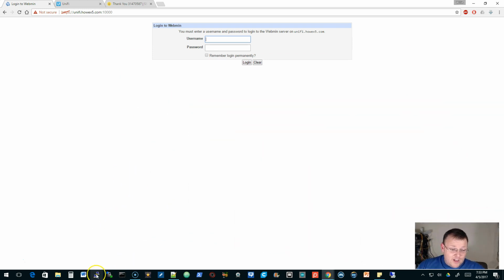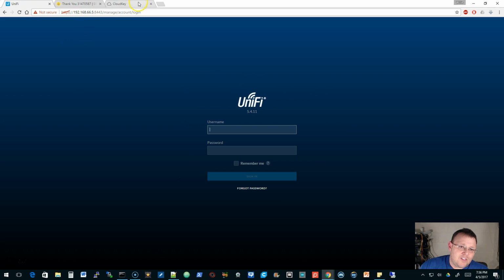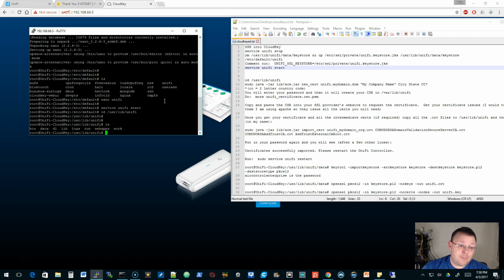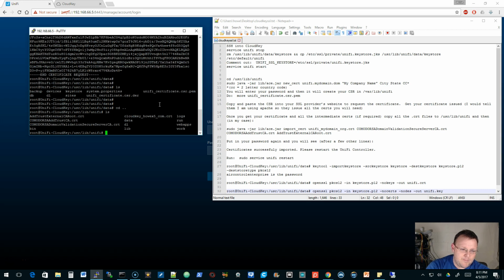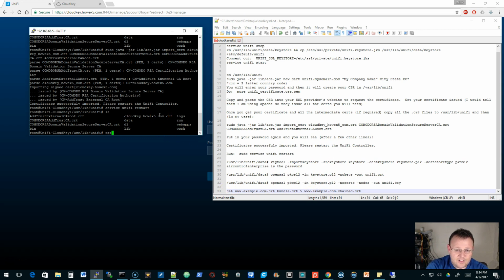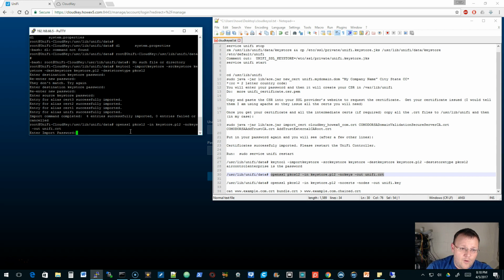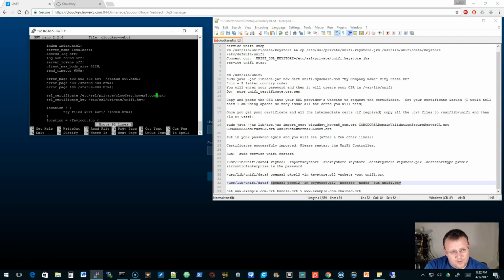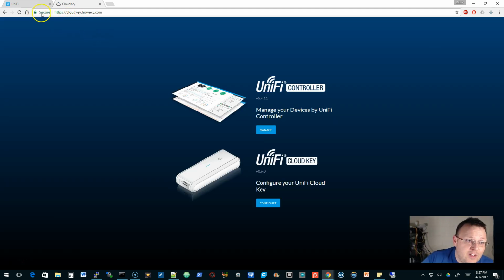Cloud Key UniFi SSL Certificate Installation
Let's put an SSL certificate on our Cloud Key!  We'll use the same certificate for the UniFi controller and the Cloud Key Web UI!

If I have helped you out, think about donating to keep new content on the channel!

Buy your gear below!

Beyondtec Cabling

Sonicwall TZ105